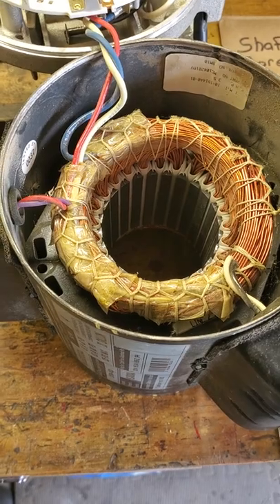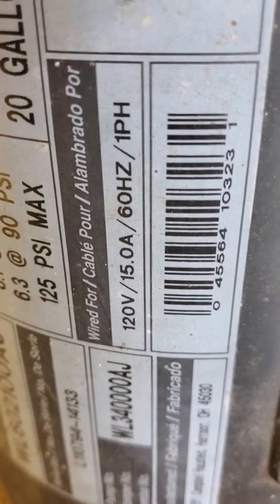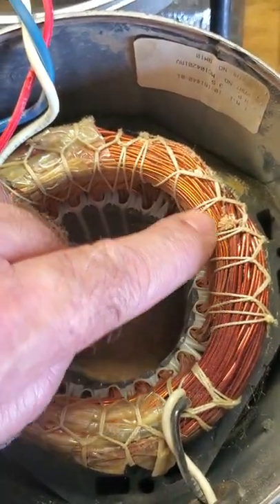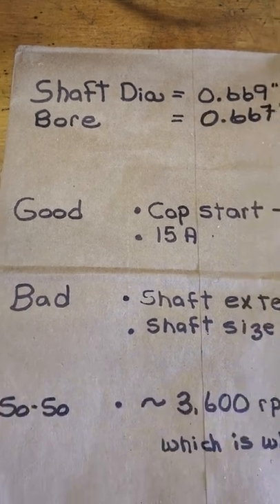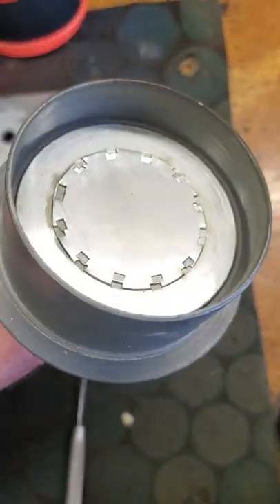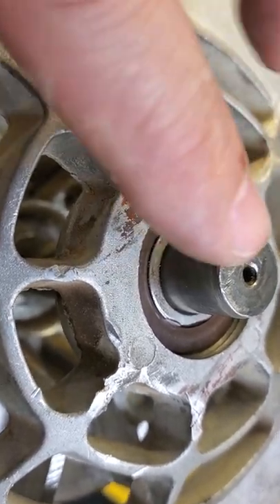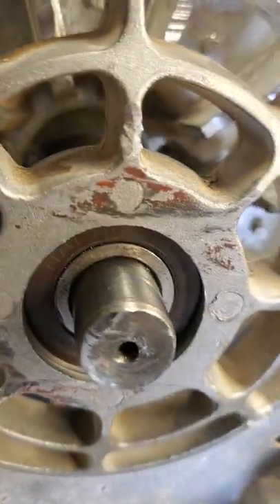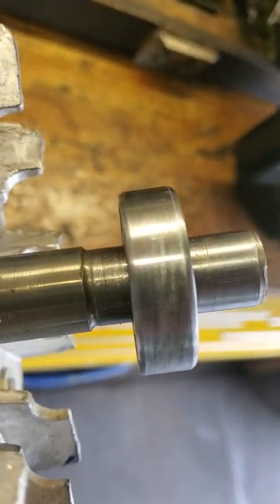A lesson on electric motors: Salvaging an electric motor from an oil-less air compressor.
I wanted to salvage a capacitor start / capacitor run electric motor from an oil-less air compressor.  I thought it would make a good project motor.  But, the shaft on the motor just isn't useful for shop projects.  You will see why in the video.

I made this video primarily for my son who I was working with on this. I'm using YouTube as the video delivery method. But, I've included a lesson on electrical motors. Many of you may appreciate that lesson. I've taught my kids many things about electric motors. This video gets into the benefits of capacitor start / capacitor run motors, and how to identify them.